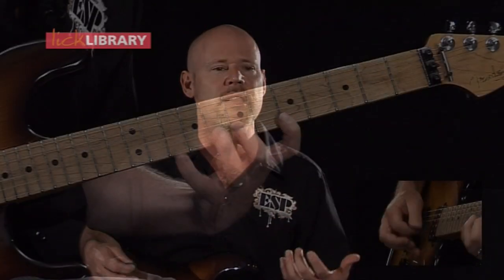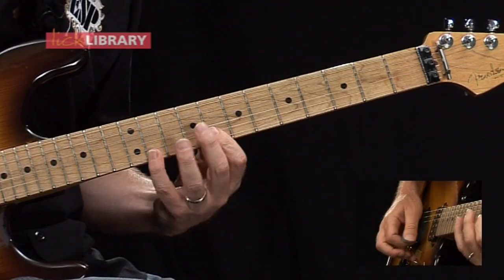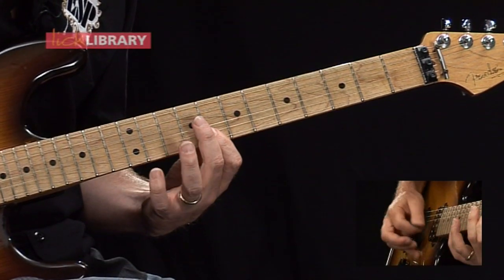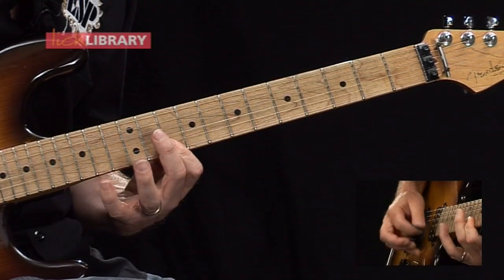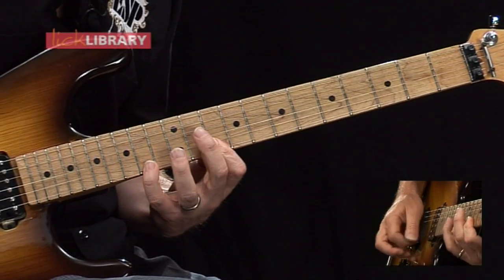Ritchie Blackmore Guitar Licks Lessons | Quick Licks Style DVD Guitar Lessons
Learn licks and techniques as Danny Gill shows you how to play guitar in the style of Ritchie Blackmore.